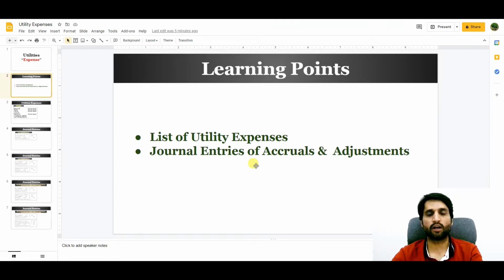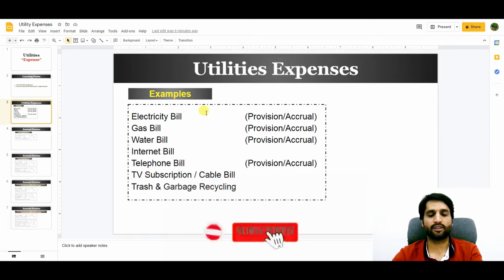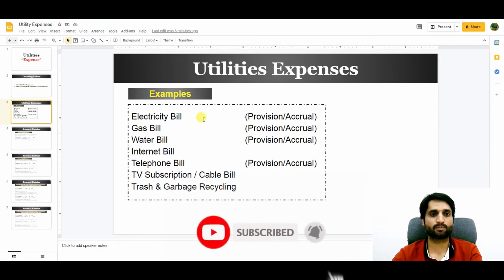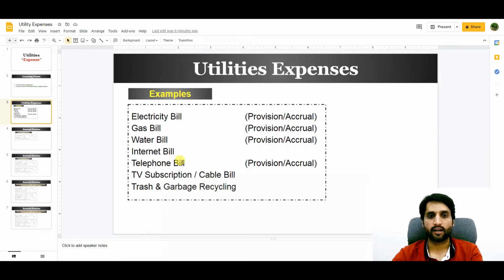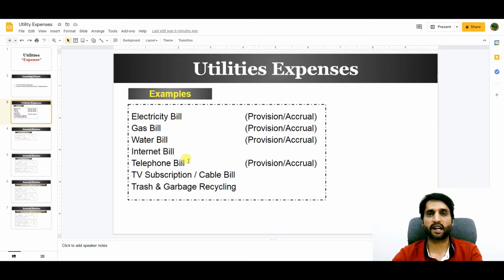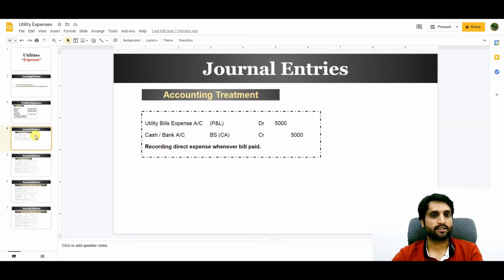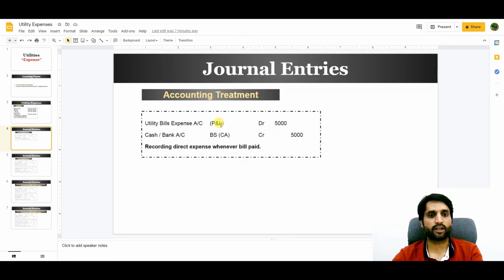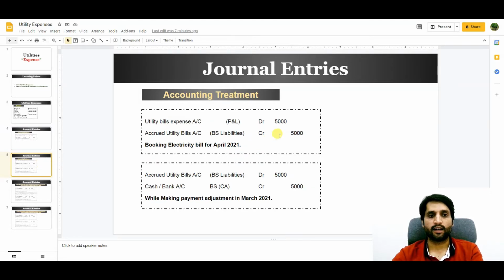List of utilities expense | Accrued utility expense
This video will help you guys to understand the concept of utility expenses, We have made it as a complete package including, complete list of utility expenses, utility expenses journal entries in terms of direct expense booking, Accrual of utility expenses and what if the accrual is higher than the actual utility bill and what if the accrual value is lower than the actual utility bill, How to make adjustments of higher and lower values of accrual to settle the books of utility expenses accounts.
Please watch this video complete so you will miss any of the concept related to utilities expense.
You can further find this video by using the following Keywords:
What are the examples of utility expense,
What account is utilities expense,
Is telephone bill a utility expense,
What is Utilities Expense?,
utility expenses list,
Utility bills list,
List of utilities expense,
Utilities expenses in accounting,
Types of utility expenses,
Utilities expenses definition,
What counts as a utility bill,
Utilities expense journal entry,
Utilities expense,
Accrual of utility expenses,
Utility expense examples,
Utility expense management,
utilities payable,
utilities expense is what type of account,
accrued utilities,
utilities expense income statement,
accrued liability for utilities,
electricity expenses comes under which account,
example of utility bills,
accrued utility expense adjusting entry,
sample of utilities expense,
electricity and water expenses,